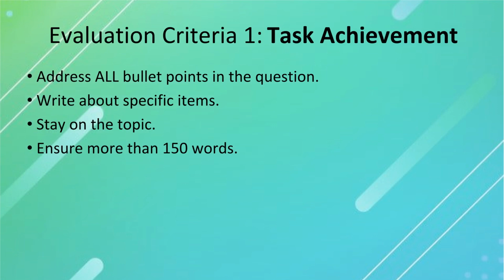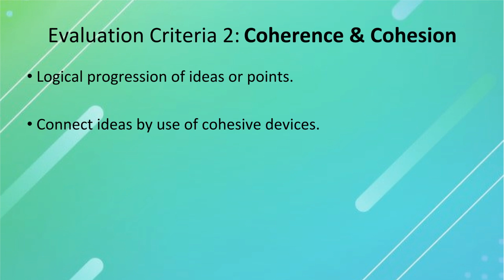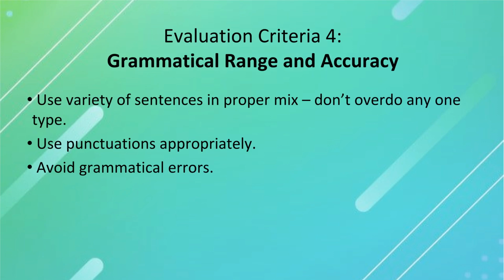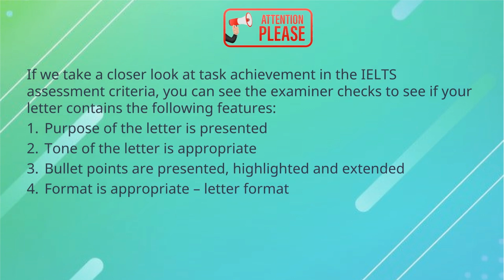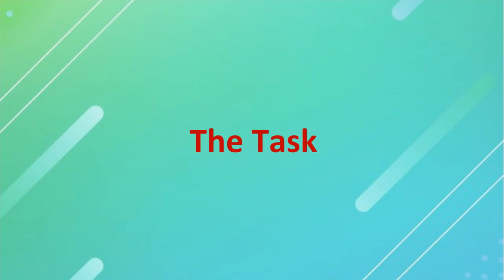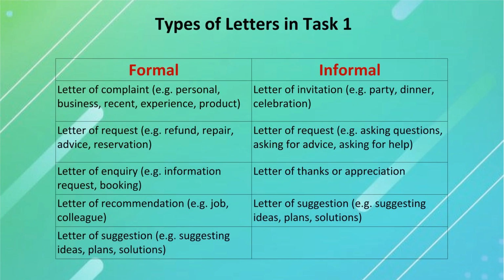How to Write IELTS General Training Task 1 | IELTS Writing Task 1 Band 9 Masterclass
Hello and Welcome to the Masterclass video series from IELTSclassesonline.com !!

In this video, we will share how to write an IELTS Writing Task 1 for General Training tests, which can get you a really high band - Band 9.

In General Training Writing Task 1, you will be given a letter - formal, semi-formal or informal, and you will have to write based on the information you are given.

This video will explain how to analyse the task, what the format should be, and what vocabulary is to be used to impress the examiner.

Here is the link for the video on Simple, Compound, and Complex Sentences:

This is the link for ACADEMIC Task 1